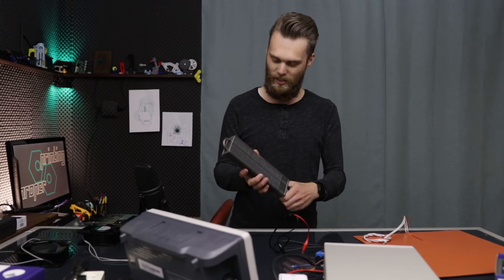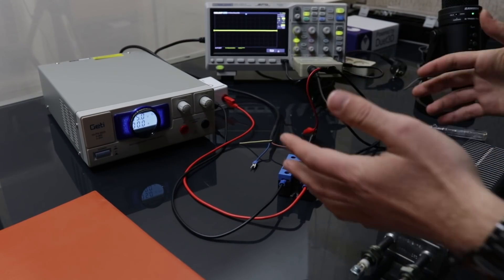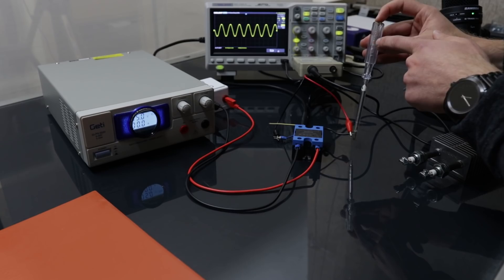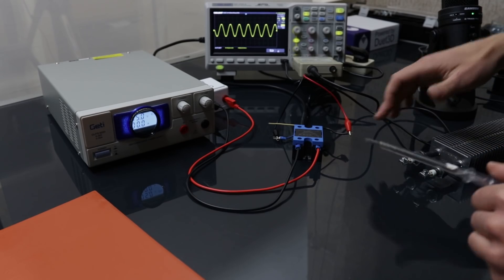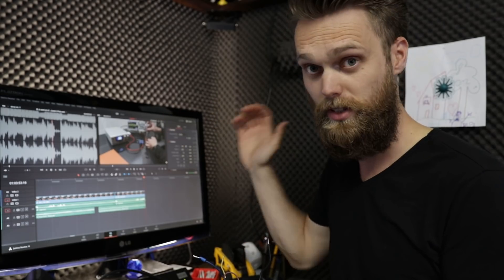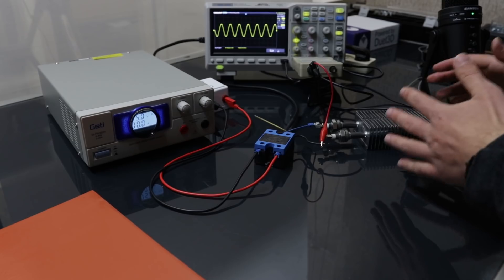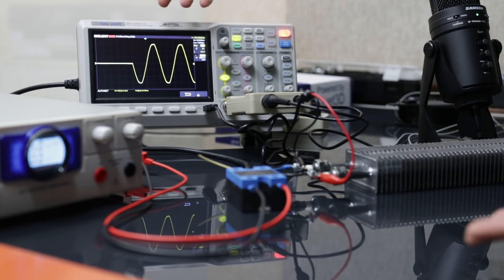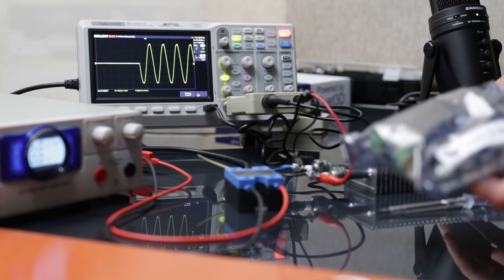Controlling an enclosure heater and silicon bed heater with a Duet board.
In this video I show the process of controlling a 1000W enclosure heater and 1000W bed heater with a Duet board. This might be a bit overkill, but now I'm sure I'm going to get that enclosure up to temperature. Hardware wise everything works so I can add this and connect everything once my enclosure parts arrive. I still have to fine-tune the PID and I'm going to do that once everything is built in. I hope you enjoy watching this video and let me know if you have any questions or suggestions!

I place photos of the projects I am working on here too at random to get you excited with what has to come!